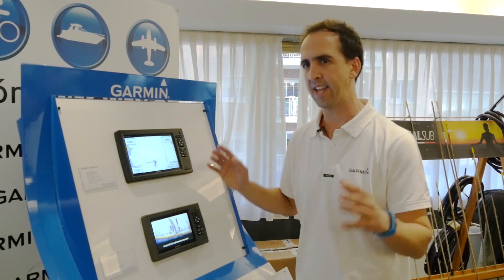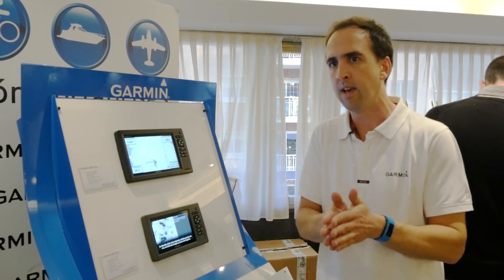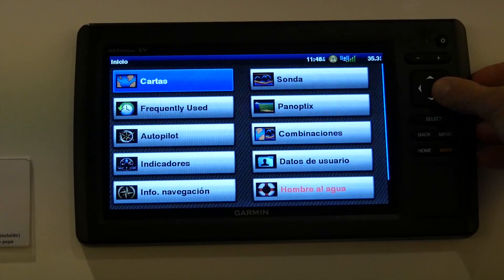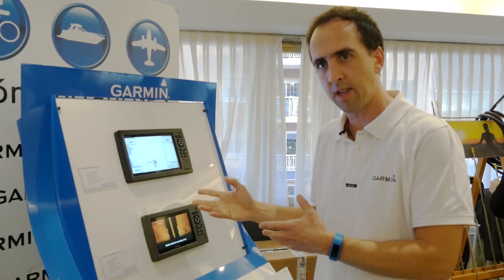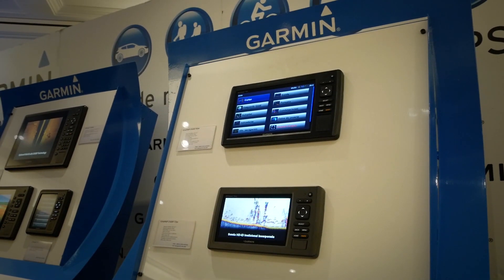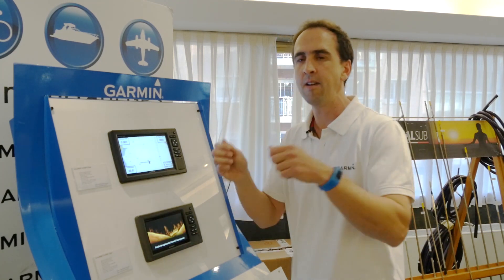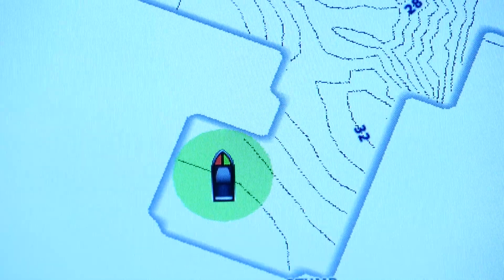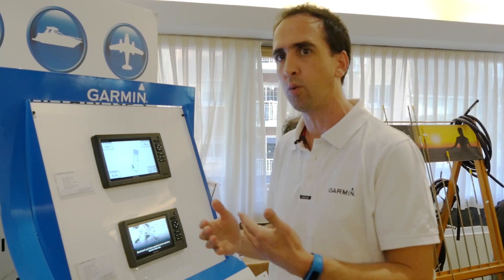Nuevos GARMIN GPS Plotter Sonda echoMAP CHIRP con QuickDraw Countorns